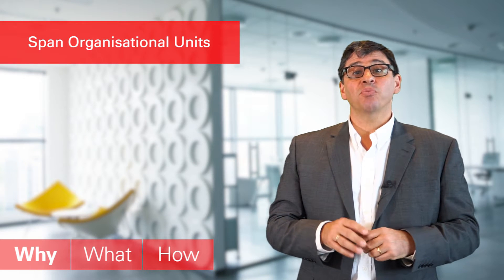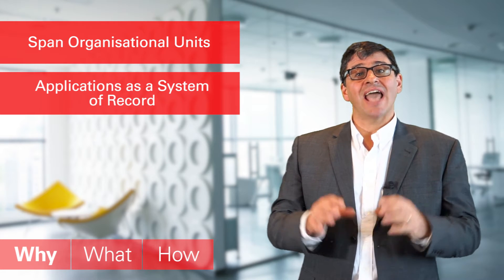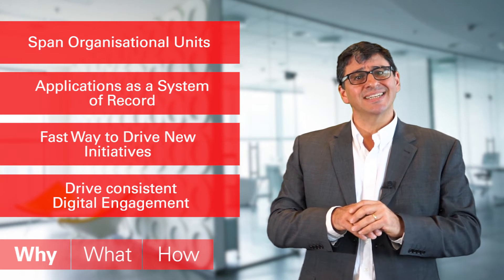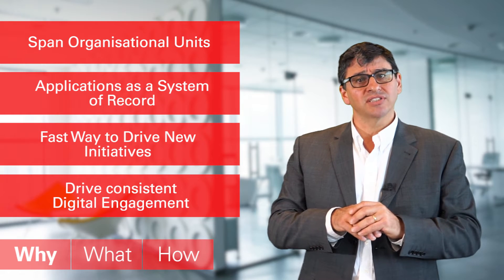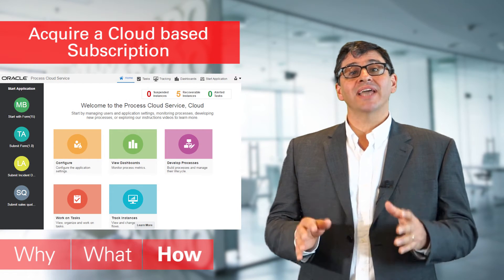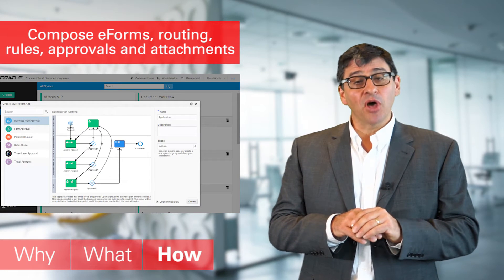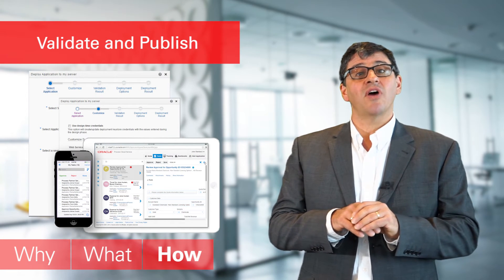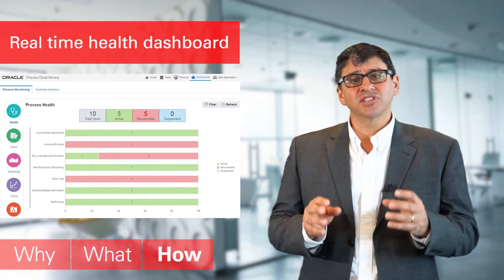Oracle Process Cloud Service - PAAS 101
Process Cloud brings agility to your business with an easy, visual, low-code platform that simplifies day to day tasks by getting employees, customers, and partners the services they need to work anywhere, anytime, and on any device. Fastest way to go from an Idea to a Model to an App running on a Mobile Device. Application Builder Cloud Service could challenge this last statement